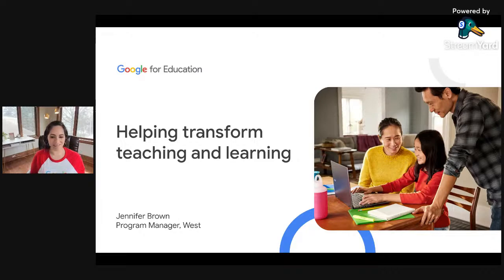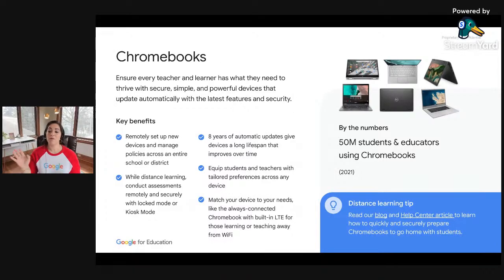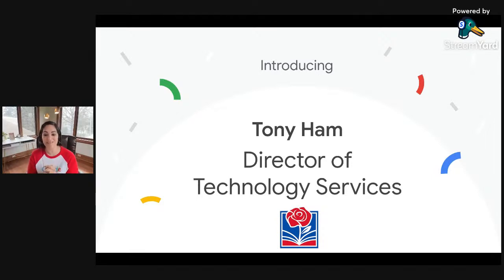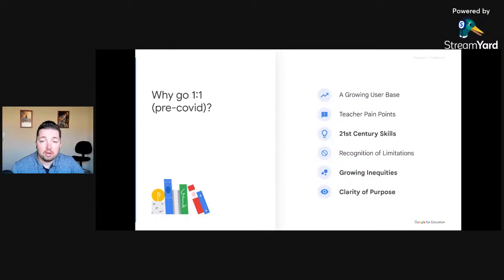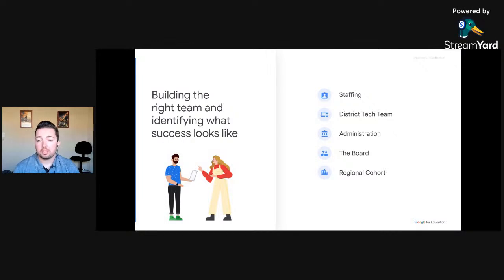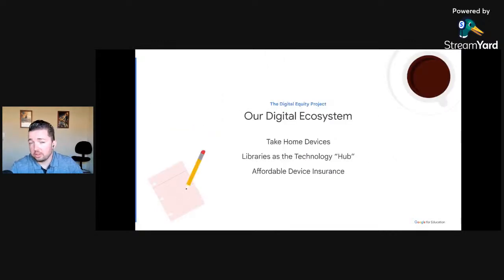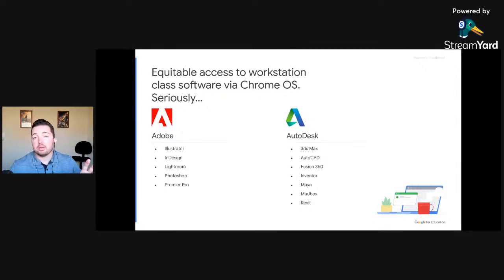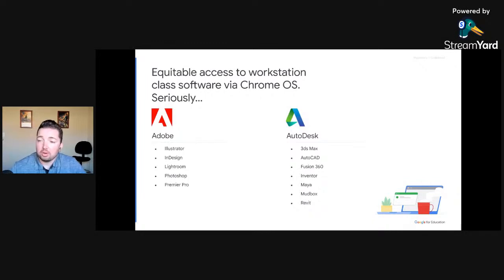Google for Education: Supporting student for career readiness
American organizations are made up of highschool graduates from all corners of the U.S.

Hear how Roseville Public schools are enabling students to build towards a bright future with a little help from Chromebooks and Google for Education.